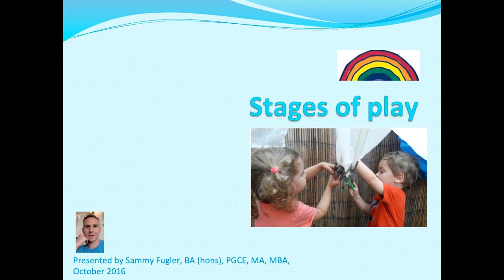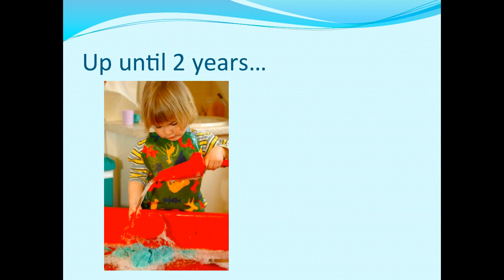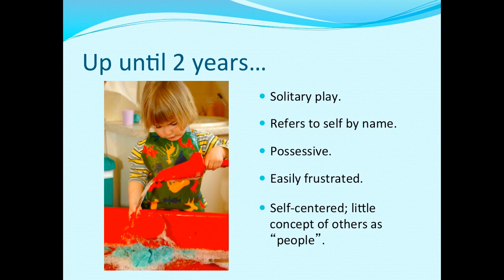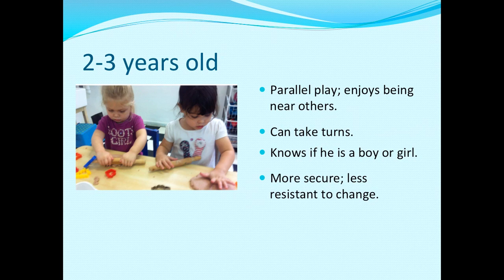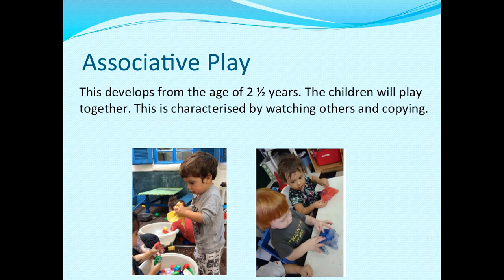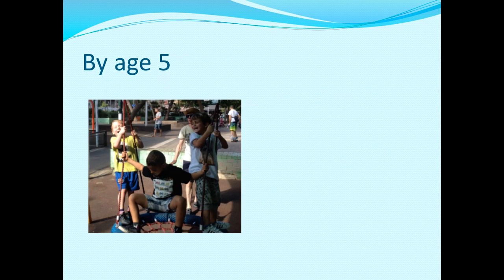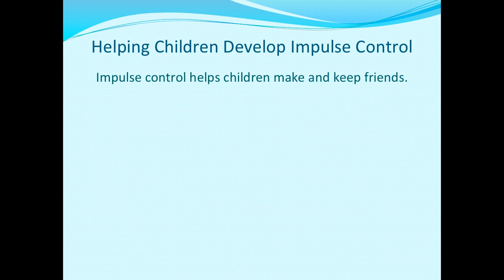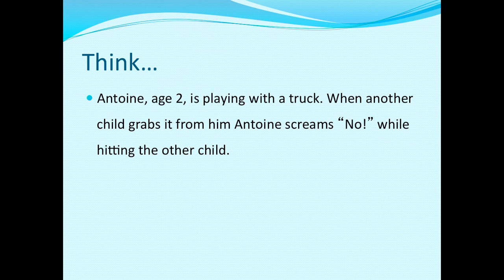Stages Of Play In Early Childhood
Stages Of Play In Early Childhood Young children developing their social skills.